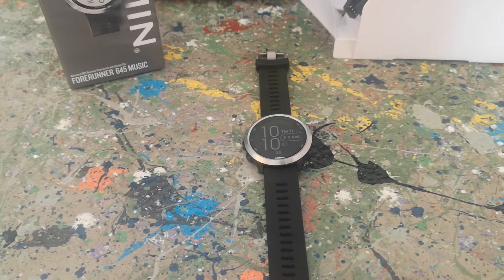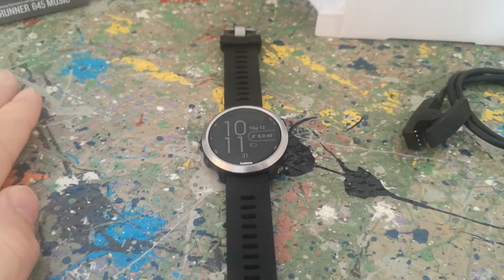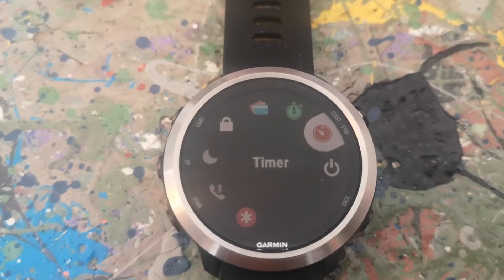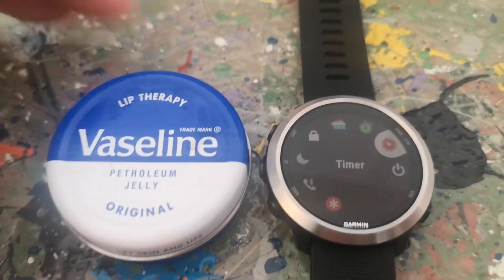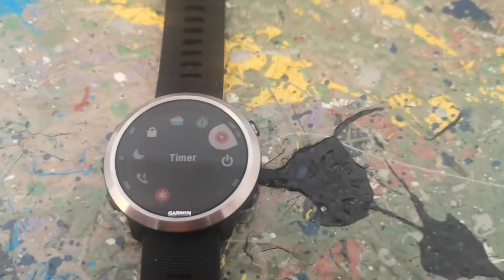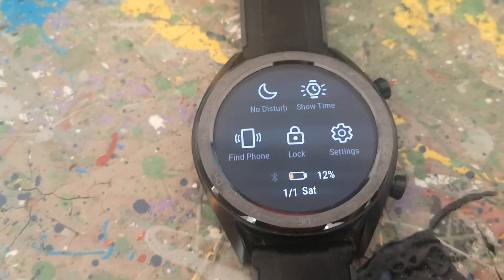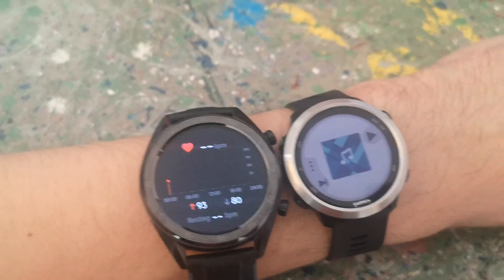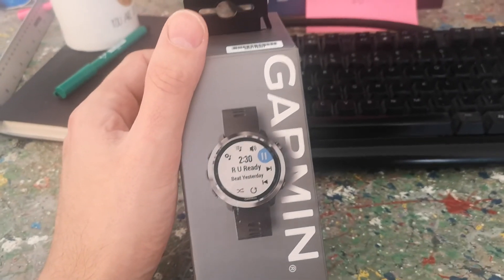Garmin Forerunner 645 music, a real review!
I'll tell you why I'm taking my Garmin Forerunner 645 music back to the shop and getting a refund! 😔